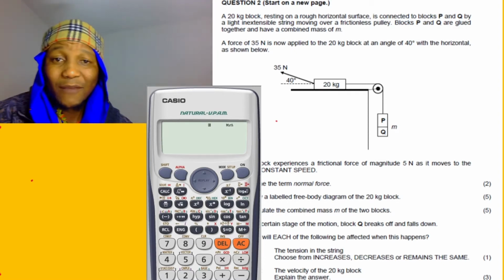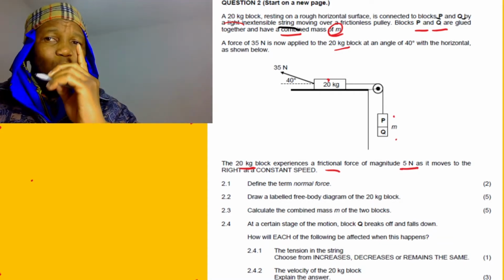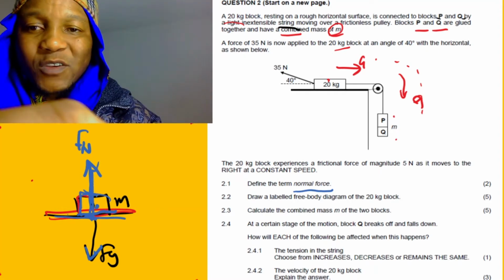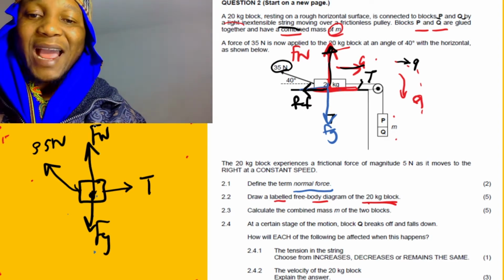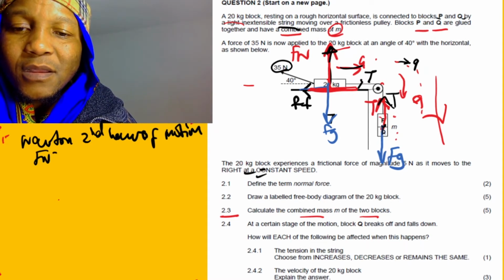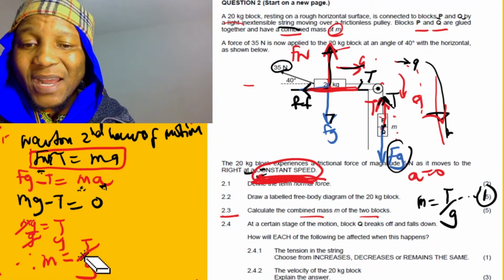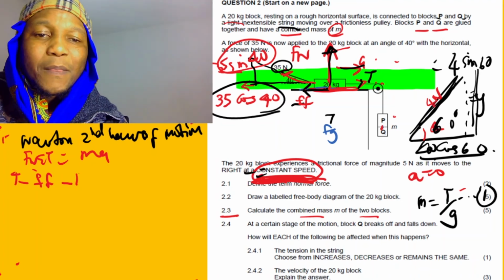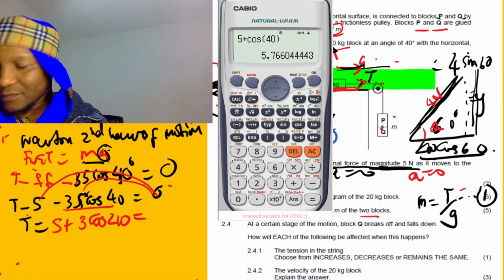Grade 12-Physical Science Pulley ,frictional force ,Newtons Law, Tension,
A 20 kg block, resting on a rough horizontal surface, is connected to blocks P and Q by a light inextensible string moving over a frictionless pulley. Blocks P and Q are glued together and have a combined mass of m.
A force of 35 N is now applied to the 20 kg block at an angle of 40° with the horizontal, as shown below.
The 20 kg block experiences a frictional force of magnitude 5 N as it moves to the RIGHT at a CONSTANT SPEED.
2.1Define the term normal force.
2.2 Draw a labelled free-body diagram of the 20 kg block.
2.3 Calculate the combined mass m of the two blocks.
2.4 At a certain stage of the motion, block Q breaks off and falls down.
How will EACH of the following be affected when this happens?
2.4.1 The tension in the string
Choose from INCREASES, DECREASES or REMAINS THE SAME
2.4.2 The velocity of the 20 kg block
Explain the answer.